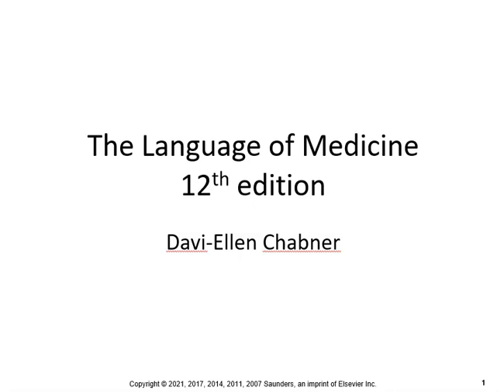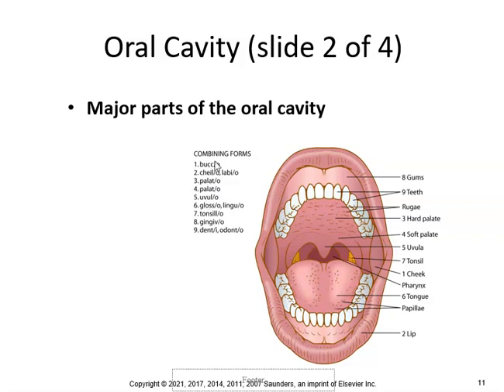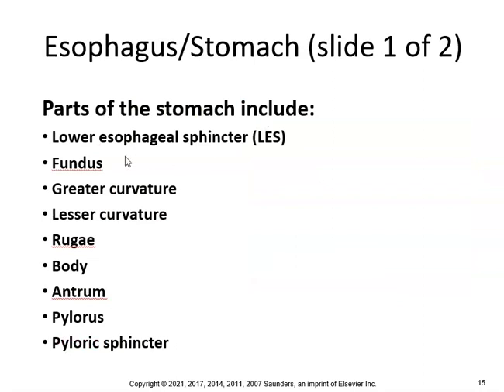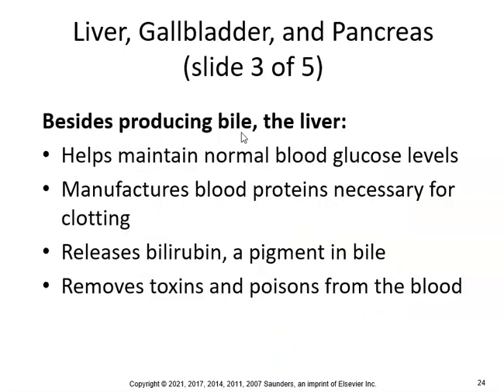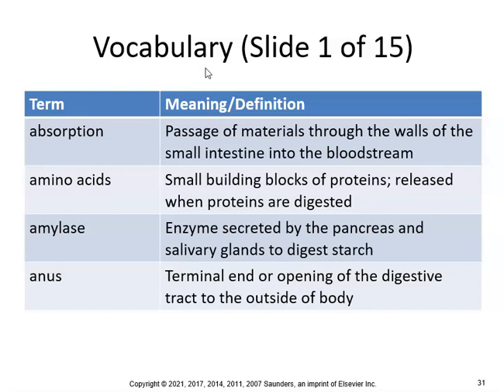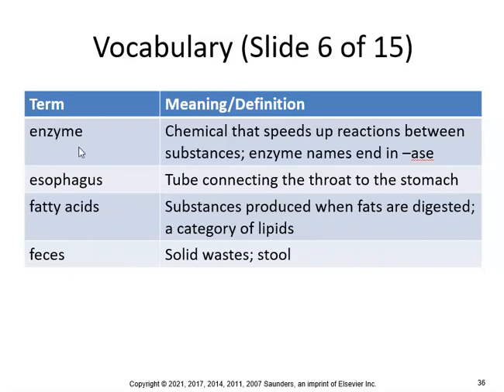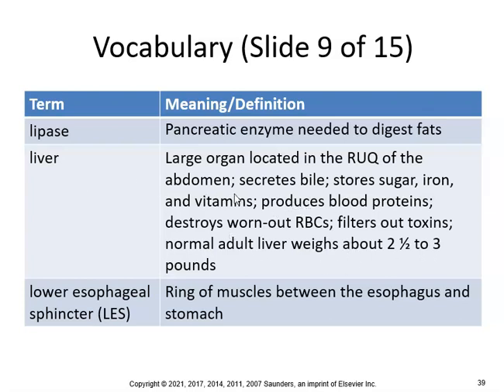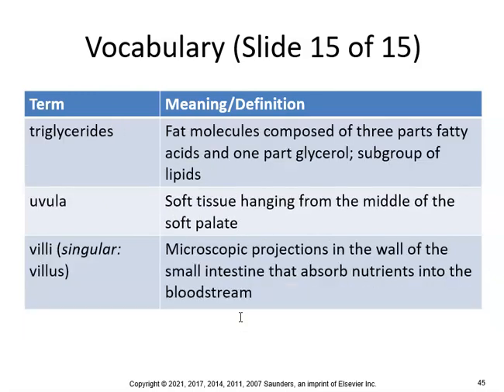The Language of Medicine: Chapter 6 Digestive System P1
This lecture will focus on the Digestive system and the medical terms associated with diseases and pathology.